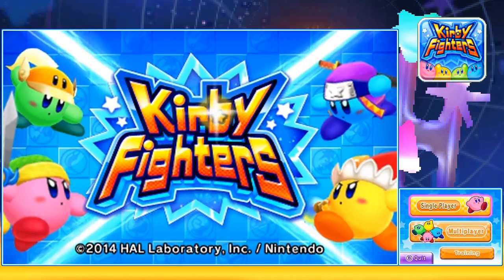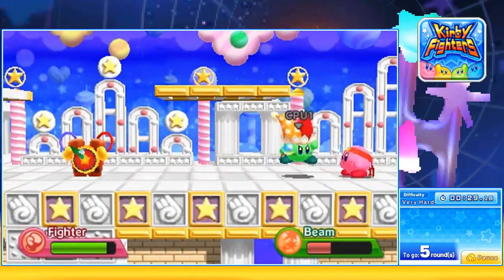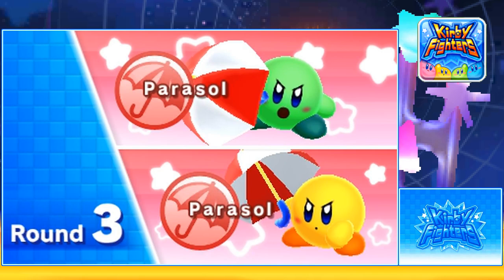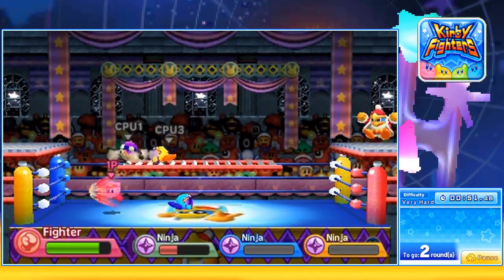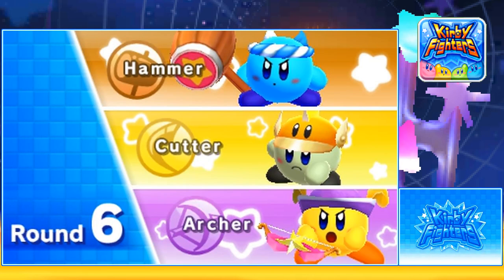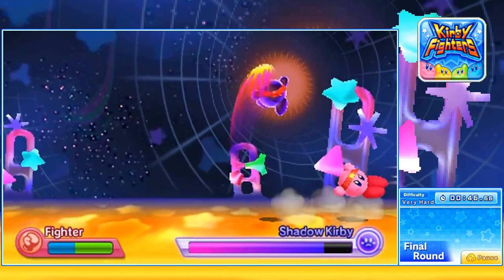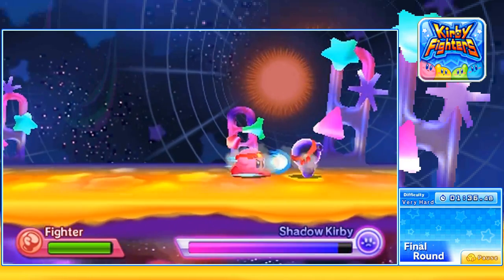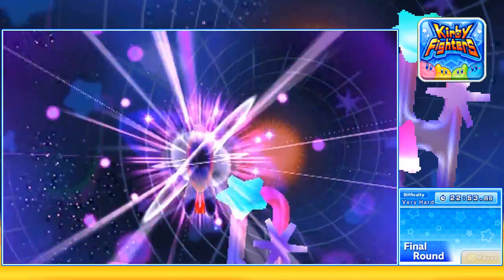Kirby: Triple Deluxe *Kirby Fighters* (Fighter - Very Hard)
Super Kirby Street Fighter Bros. III